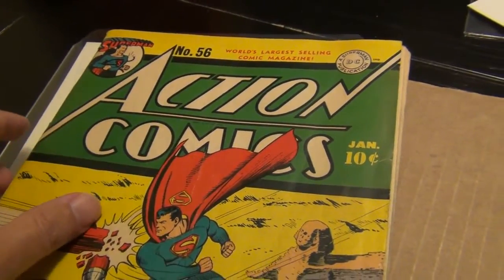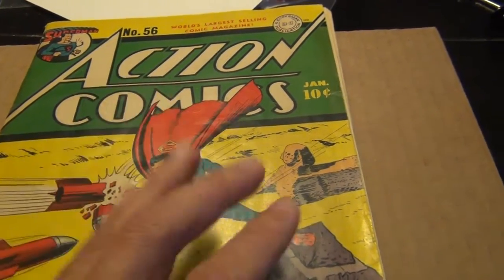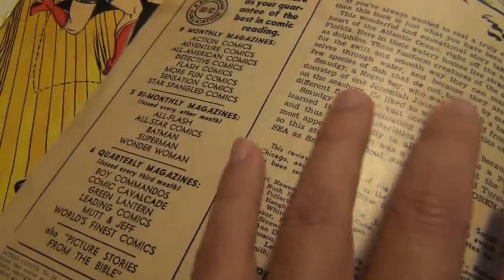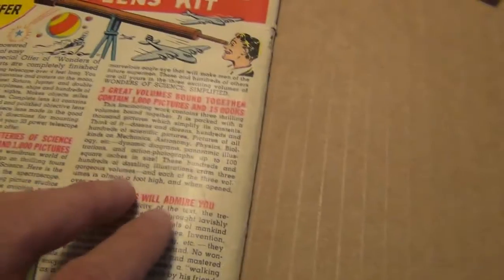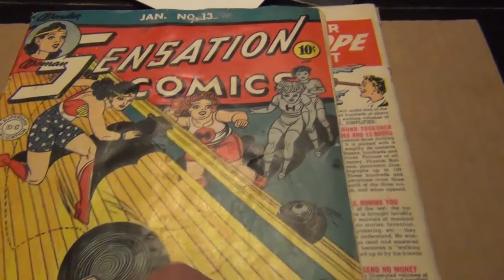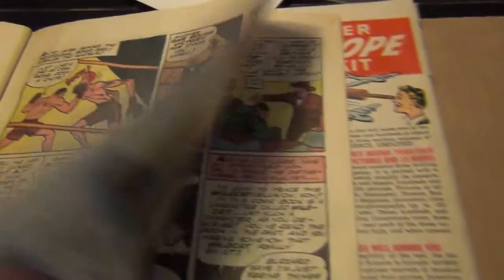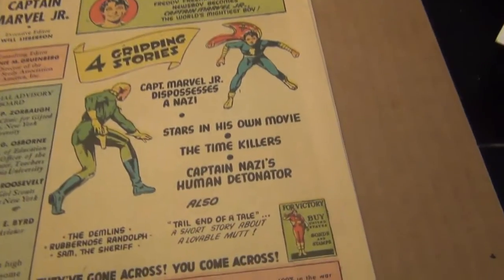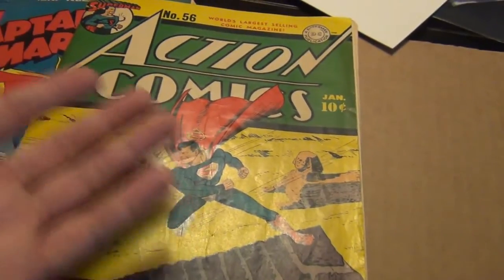Golden Age comic books appreciation - Episode 1